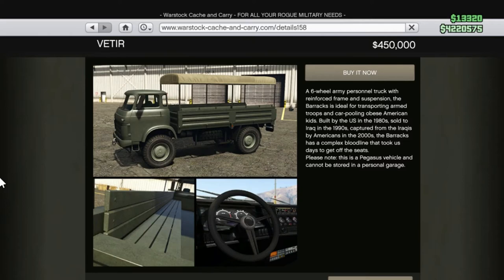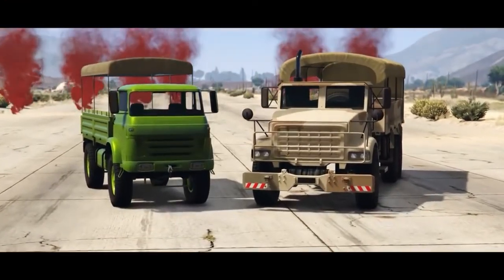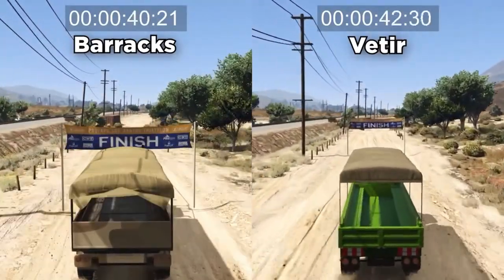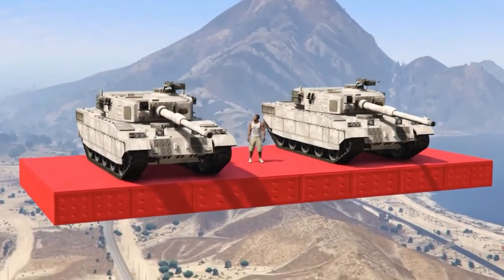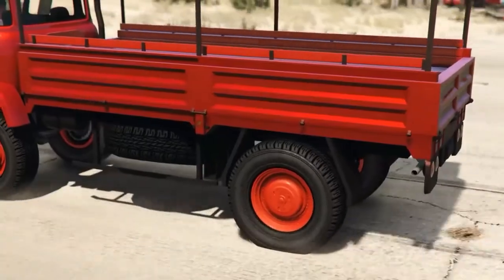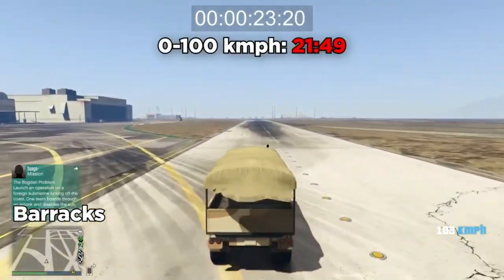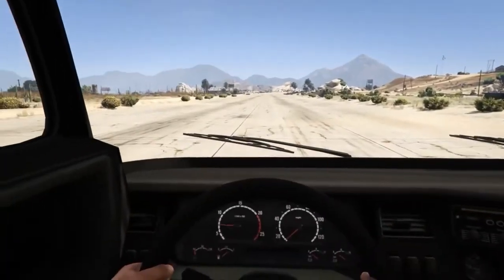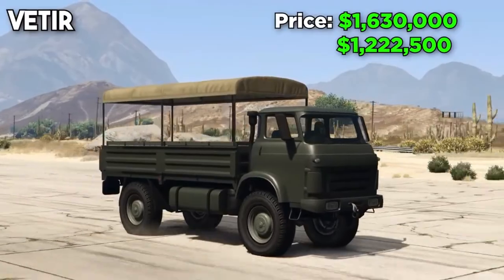GTA Online Has A New Money Grabber (AND IT'S JUST TERRIBLE)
XBOX GT:
ACsWolffmenYT